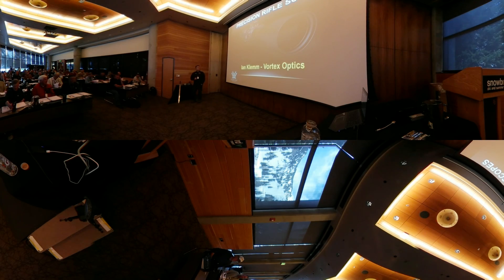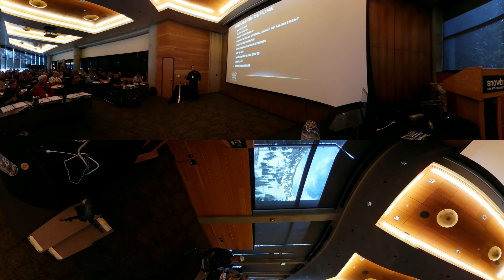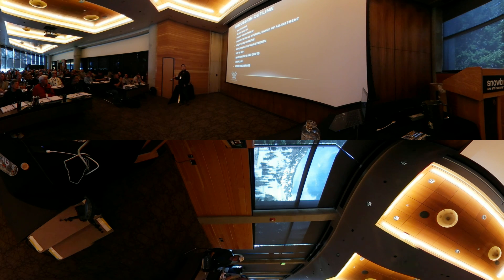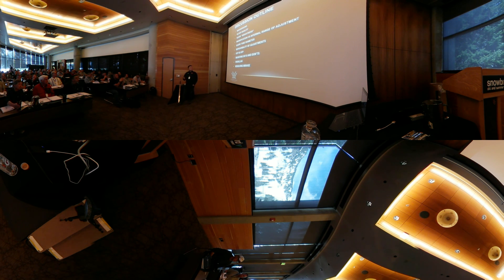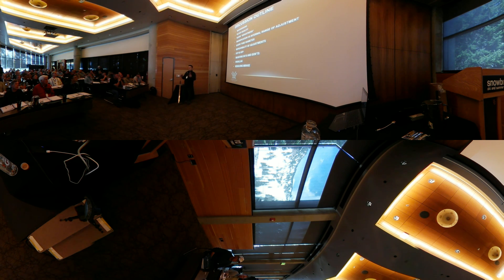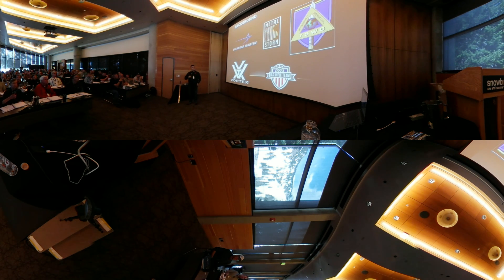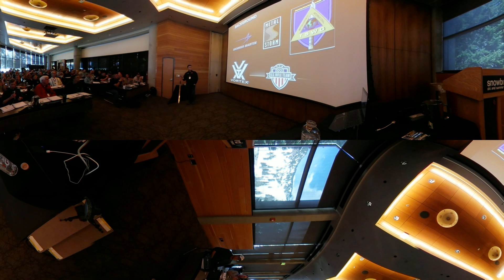Ian Klemm, Engineer Vortex Optics, Scope Presentation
Ian Klemm, an Engineer from Vortex Optics, gives a presentation on the mechanics, optics, production, mounting options, mirage management and more from an engineering perspective in an easy to understand way for students at the Applied Ballistics Seminar. Salt Lake City 2017. To see the full presentation attend one of the Applied Ballistics Seminars where you will learn this and more!